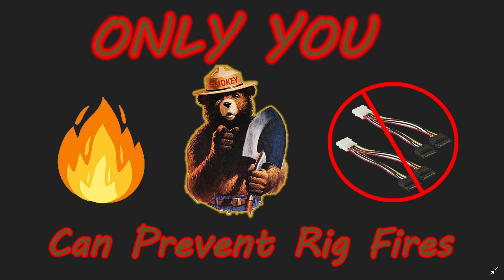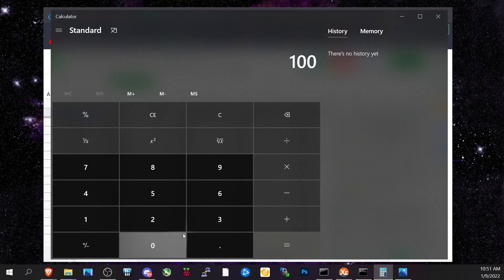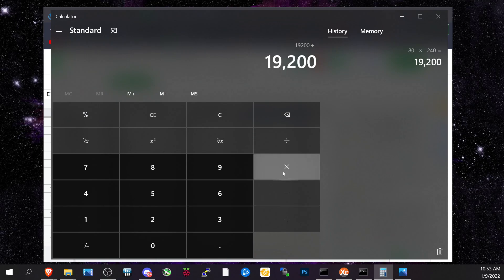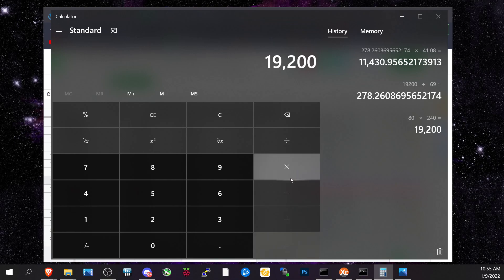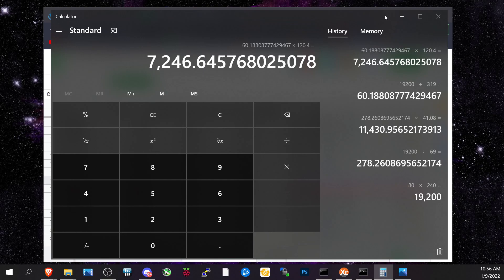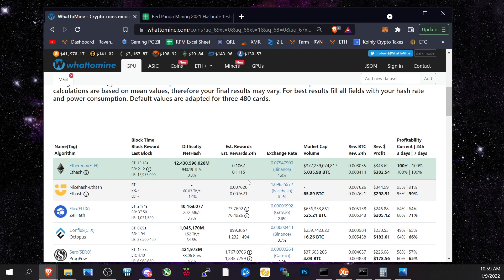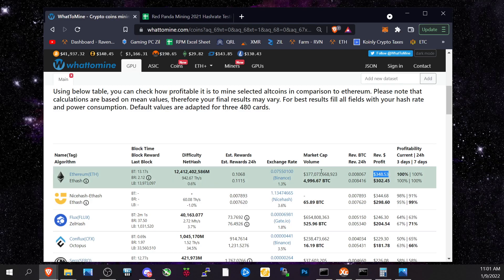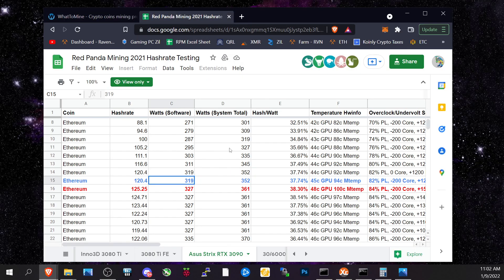When Cryptocurrency Mining, Efficiency is king! Change my mind!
In this video I go over the difference in profits, power cost, and long term impacts of mining with inefficient cards versus some very efficient cards. There are very few circumstances in which efficiency does not matter, even if your power is free, you will eventually hit the limit of what you can use and then maxing out hashrate or profits comes down to efficiency.

Whattomine.com

Or join the Misfit Mining Discord!

I do not offer financial advice on this channel, I am only showing you what I am doing or in some instances presenting how to videos based on viewer request. Please do your own research!